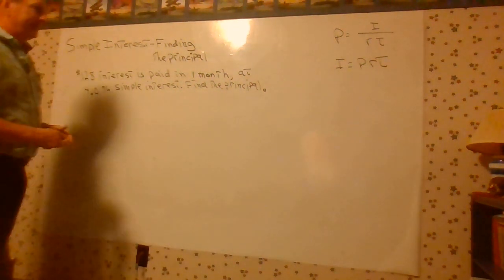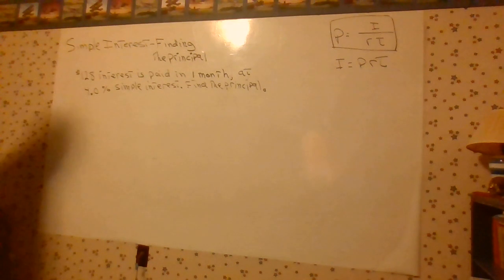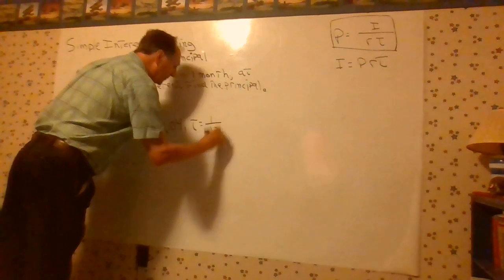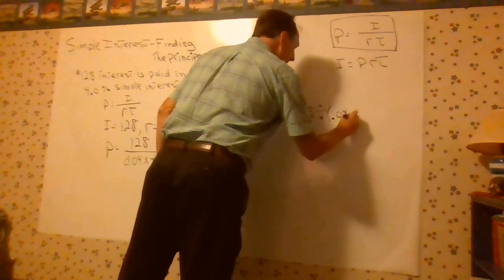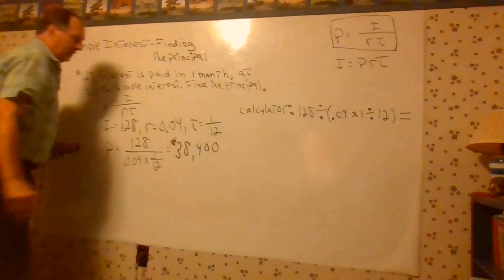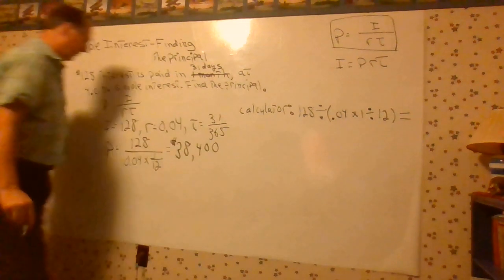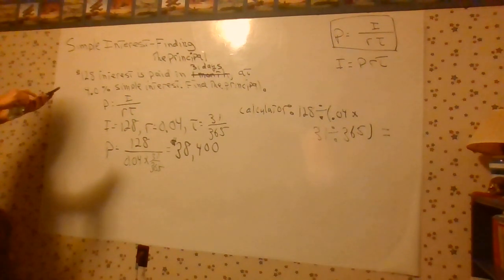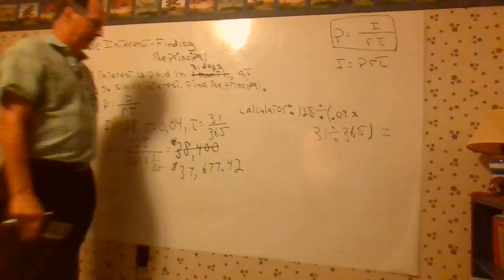Simple Interest Finding the Principal